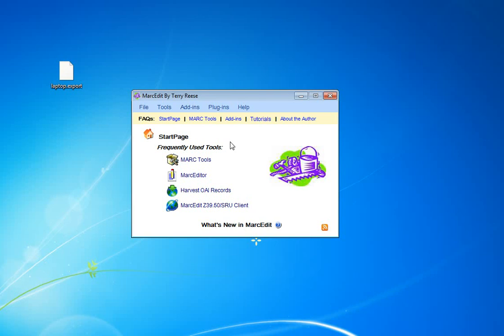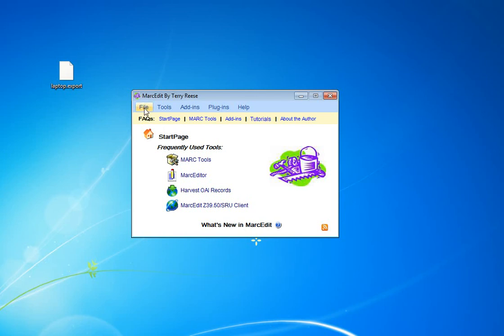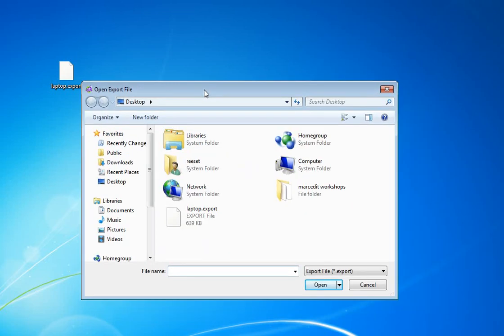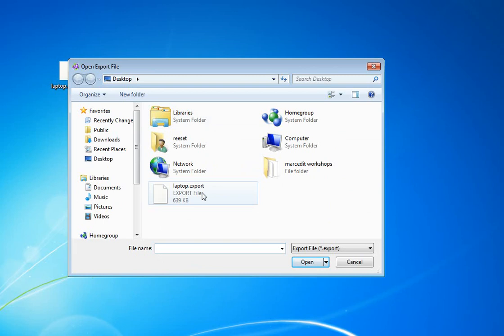MarcEdit: Import Shared Configuration Settings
Describes how to import MarcEdit's shared configuration files.